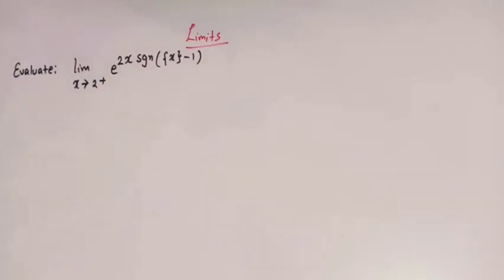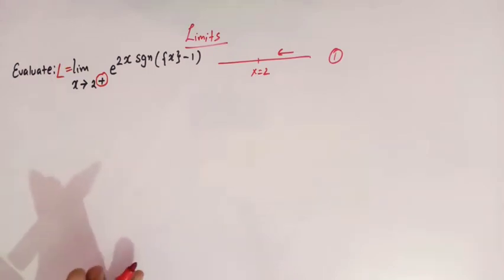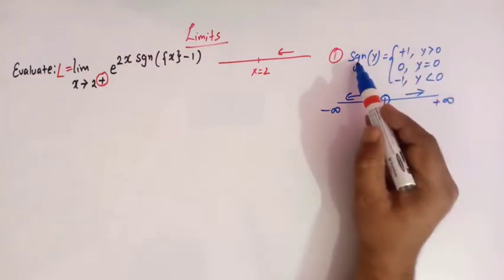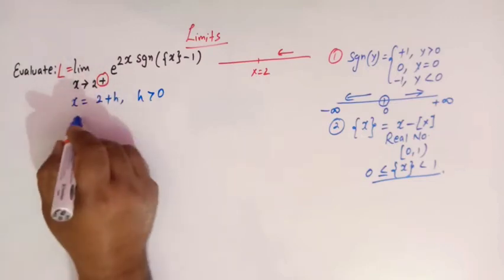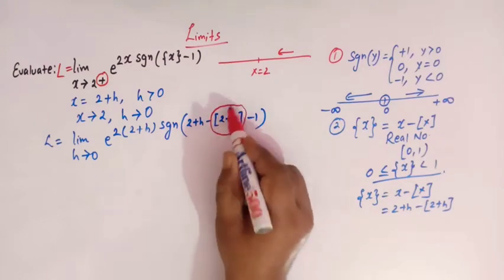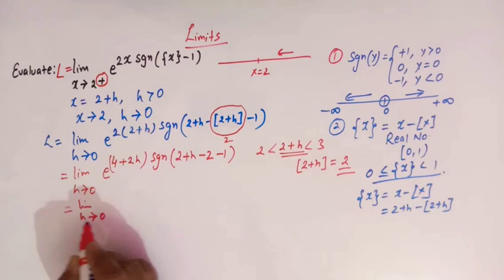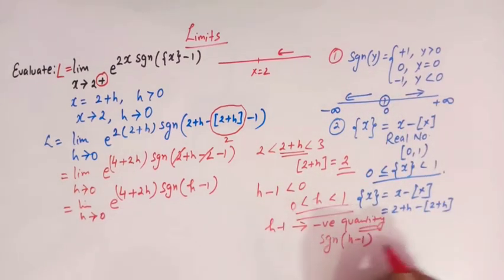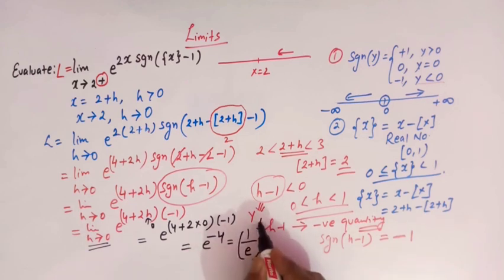Limits involving Signum function and fractional part function.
How to evaluate limits involving fractional part function and signum function.